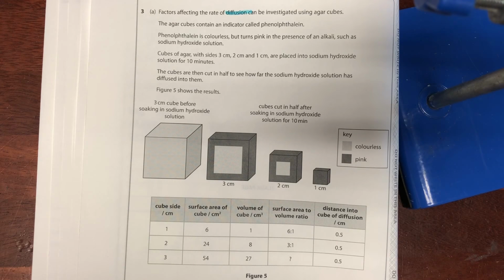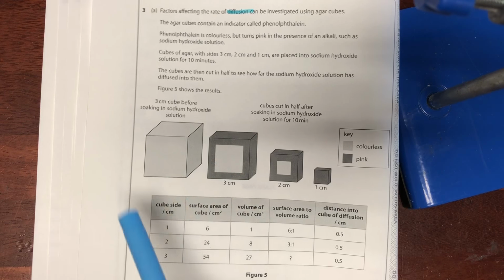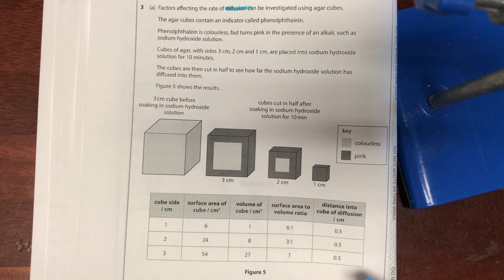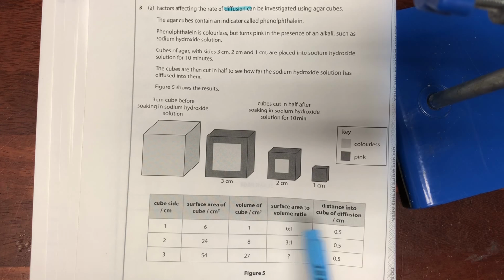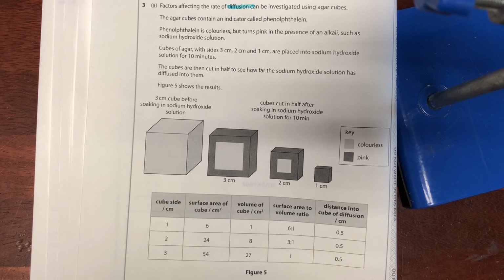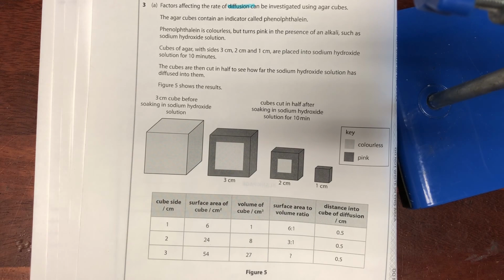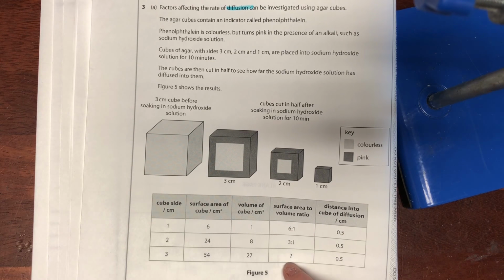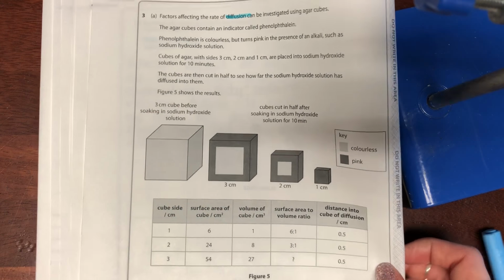GCSE Biology Higher Y10 Progress Paper Q3